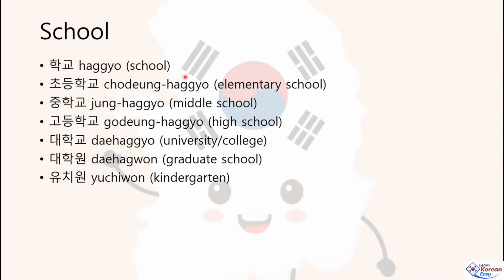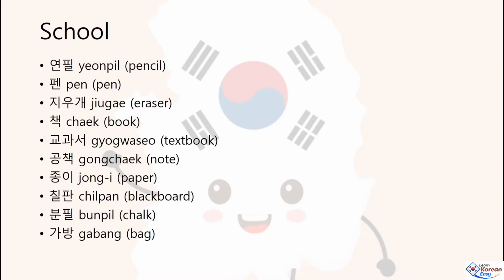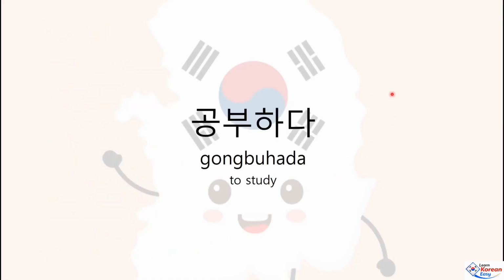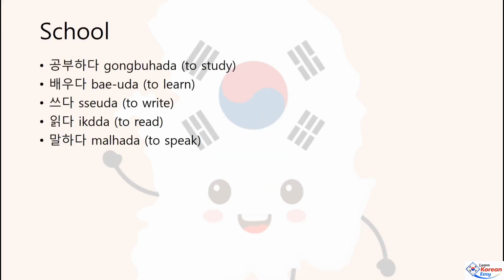The ONLY Korean School Words Beginners Actually Need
Want to understand Korean at school? Start here 🇰🇷

안녕하세요! 반갑습니다 😊
오늘의 수업은 **학교 (school)**입니다.

In this beginner-friendly lesson, you’ll learn essential Korean school vocabulary — including words for places like the classroom, school, and cafeteria, as well as everyday objects you need to know.

If you're starting to learn Korean or want to improve your basic Korean vocabulary, this video will help you understand and remember the most important words used in real-life situations.

📚 In this video, you’ll learn:
Common Korean school words:
학교 (school), 교실 (classroom), 매점 (store)
Useful everyday vocabulary for students
How to recognize and pronounce basic Korean words
Simple ways to remember vocabulary faster
🎯 This lesson is perfect for:

✔ Beginners learning Korean
✔ Anyone studying basic Korean
✔ Learners improving their Korean language vocabulary
✔ People looking for practical real-life Korean words

💬 Practice in the comments:

👉 What is “school” in Korean?

learn korean, korean words, korean school vocabulary, basic korean, korean for beginners, korean language, how to study korean, korean vocabulary lesson

 반갑습니다! 오늘의 수업은 학교입니다. 이 영상에서는 학교, 교실, 매점 등 다양한 장소와 물건에 대한 "korean words"를 배울 수 있습니다. "learn korean"을 시작하는 분들이나 "basic korean" "korean language" 능력을 향상시키고 싶은 분들에게 이 영상이 "how to study korean"에 큰 도움이 될 거예요.